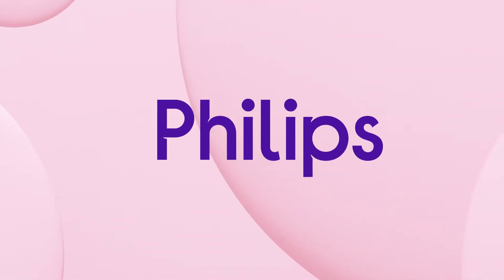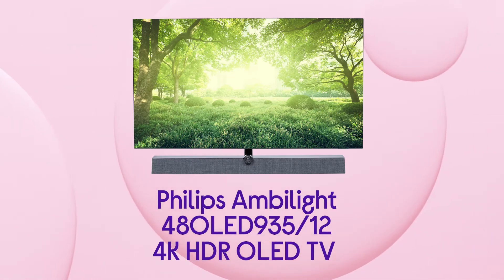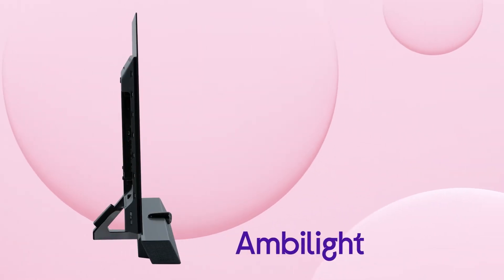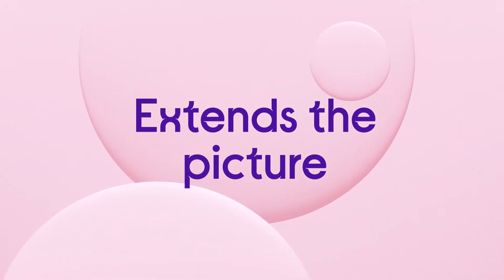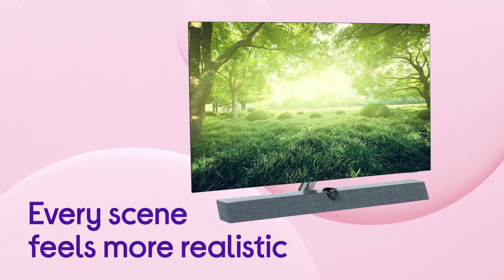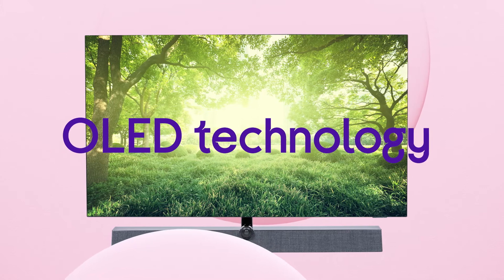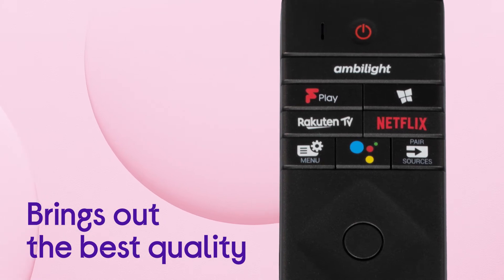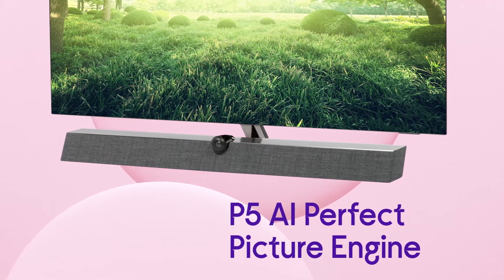Philips Ambilight 48" Smart 4K Ultra HD HDR OLED TV with Google Assistant - Product Overview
SHOP the Philips Ambilight 48OLED935/12 48"" Smart 4K Ultra HD HDR OLED TV with Google Assistant

Learn more about the Philips Ambilight 48OLED935/12 48"" Smart 4K Ultra HD HDR OLED TV with Google Assistant.